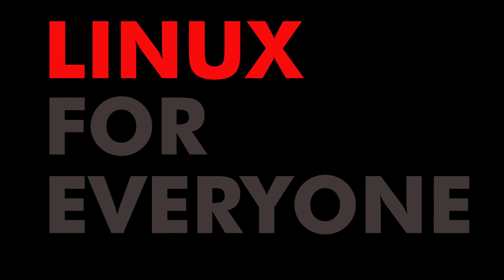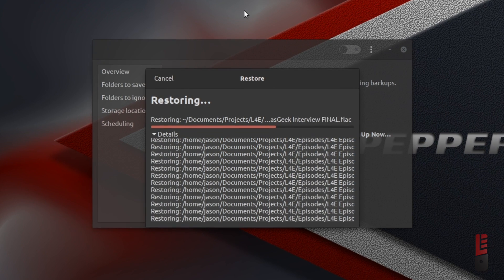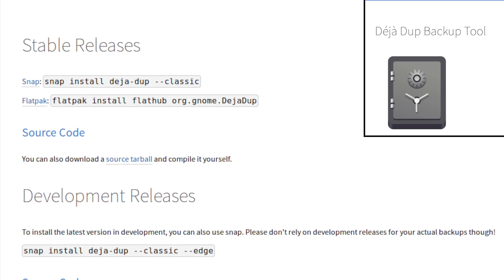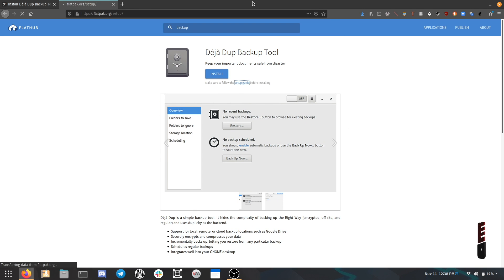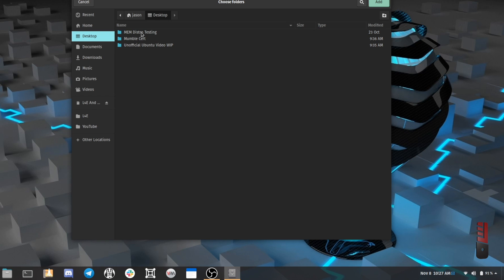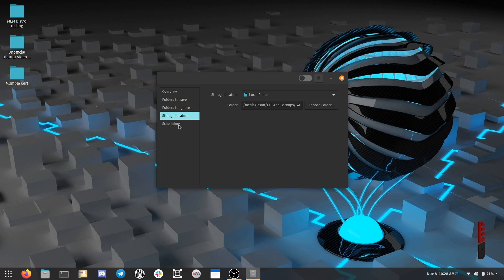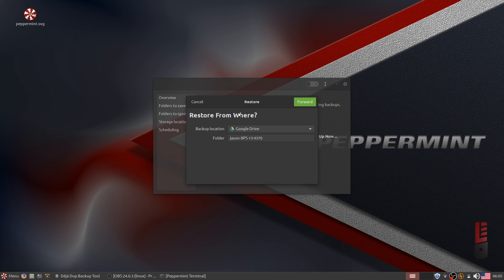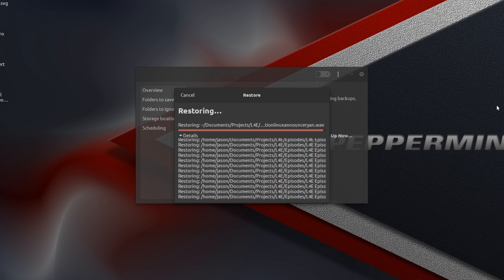Desktop Linux Guide: How To Easily Backup And Restore Your Data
IN THIS VIDEO: You don't have to be a distro hopper to appreciate this tool! Deja-Dup makes backing up and restoring your precious data a piece of cake, and it works on ANY Linux distribution.